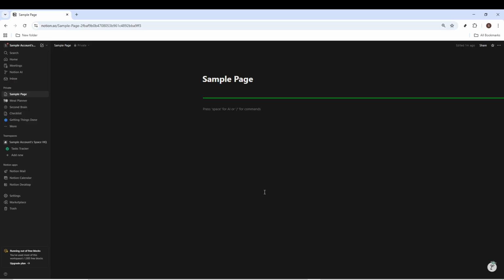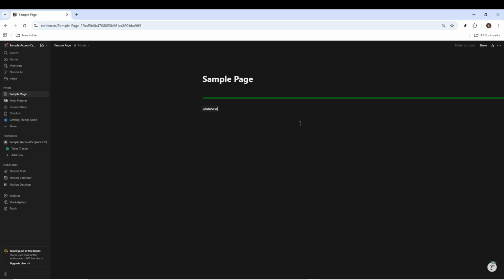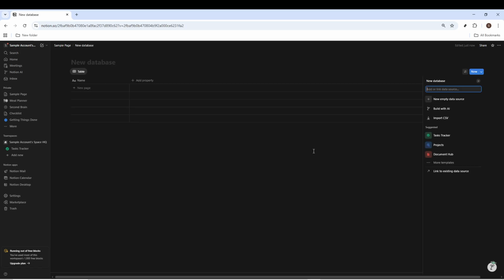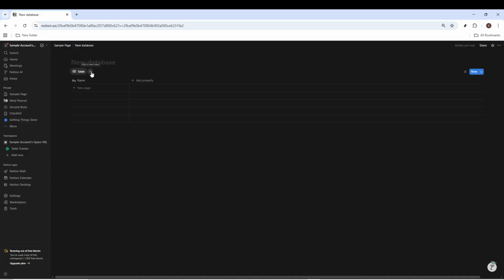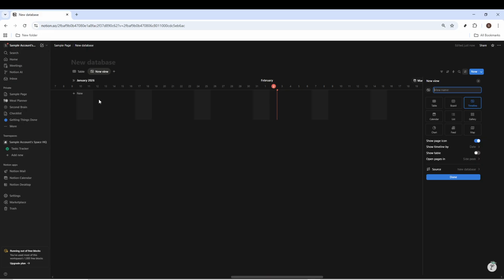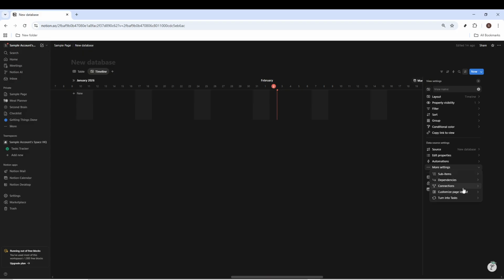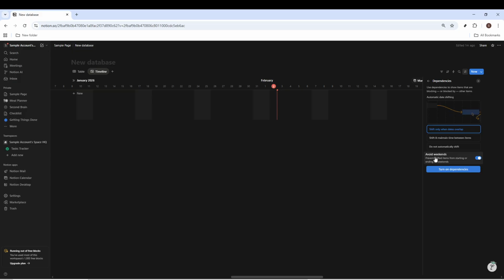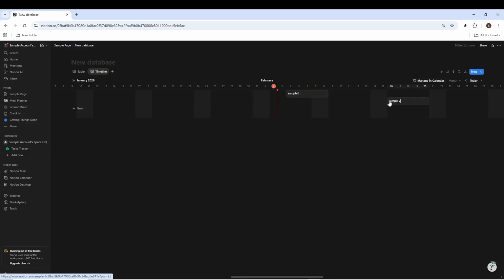How To Create Dependencies In Notion [2026 Guide]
Are you ready to master Notion in 2026? In this comprehensive guide, we’ll explore how to effectively create dependencies in your Notion workspace. This functionality can transform the way you manage projects, tasks, and overall productivity by allowing you to link tasks together and visualize your workflow seamlessly.

By the end of this video, you'll understand the ins and outs of creating dependencies, including practical examples and tips to enhance your Notion experience. Whether you're a beginner or an advanced user, this guide will take your organizational skills to the next level.